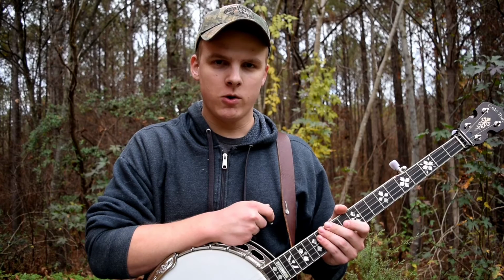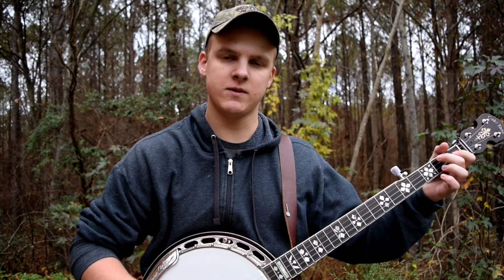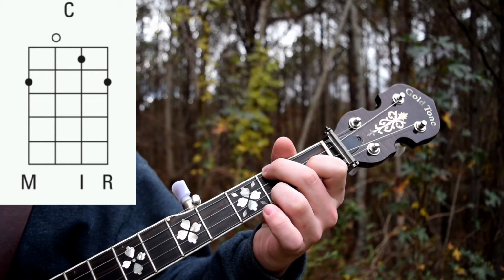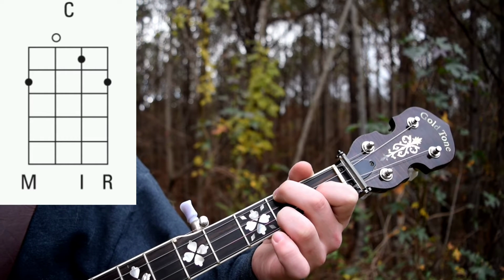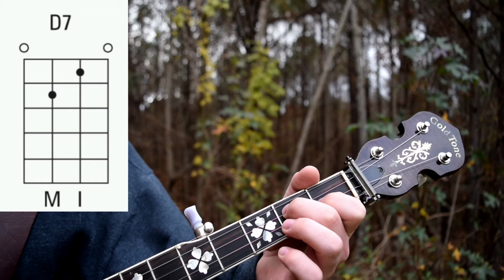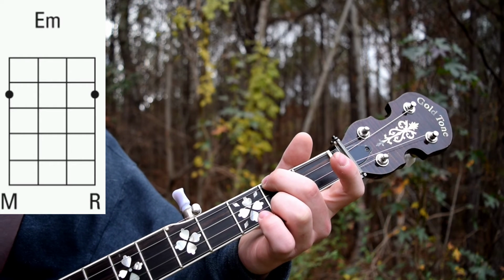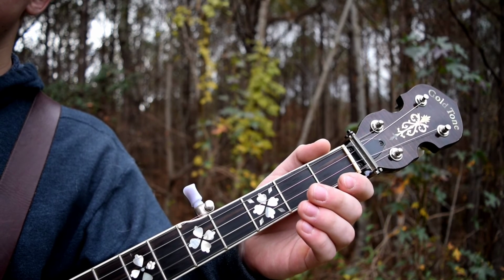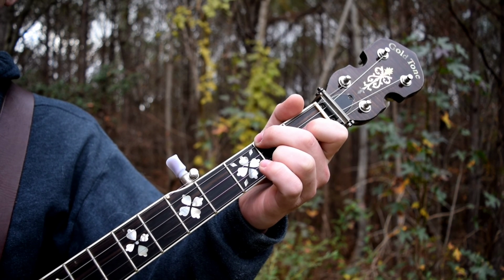4 Easy Banjo Chords for Beginners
In this video I show how to play 5 (technically 4 because one is open G) chords on the 5 string banjo. These are absolutely essential chords for anyone from beginner banjo players to seasoned professionals. Everyone uses them!

My banjo is a Gold Tone OB 250+